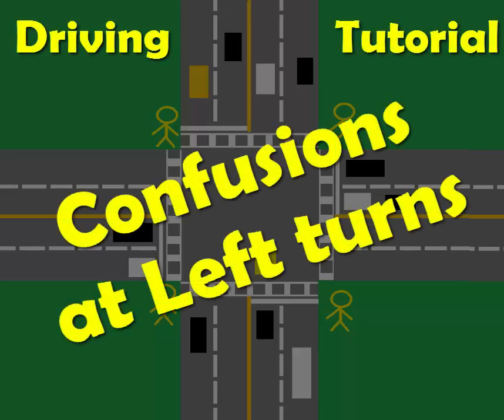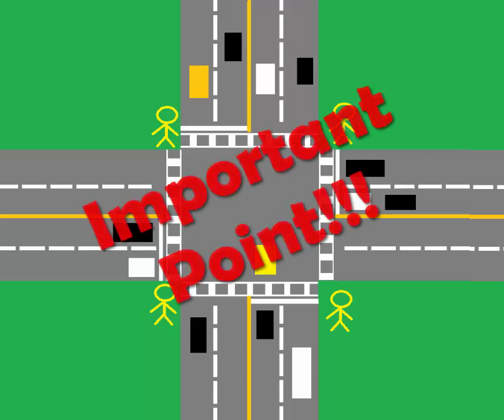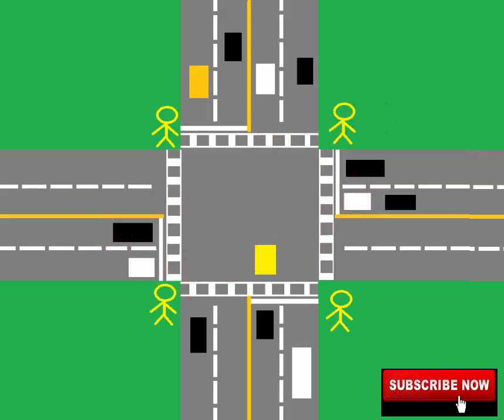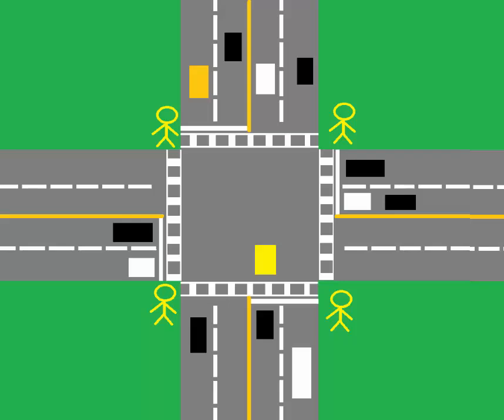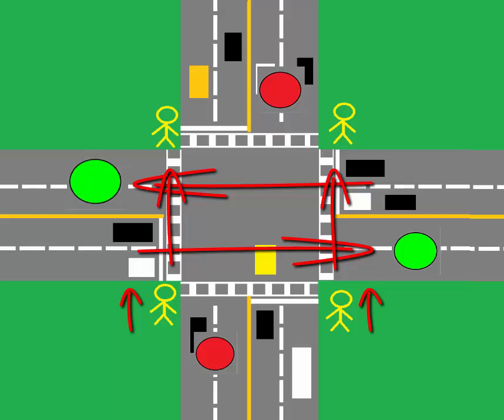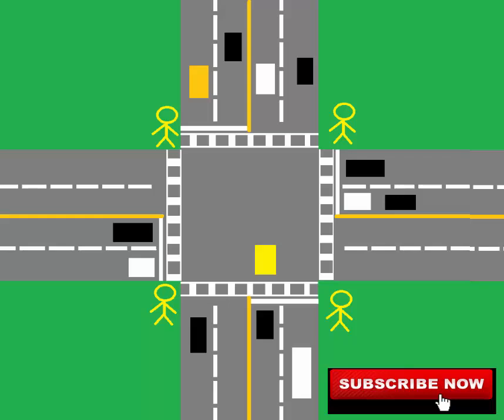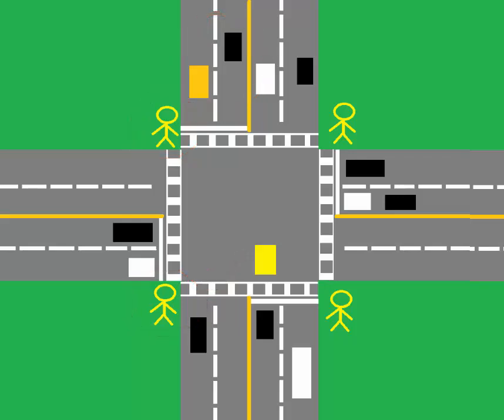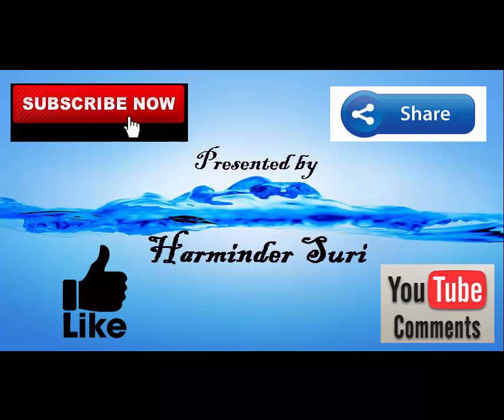LEFT TURN CONFUSIONS (Simplified) || ROAD TEST || Toronto Drivers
How to turn left at intersections. Confusions at a left turn have been clarified in this video.